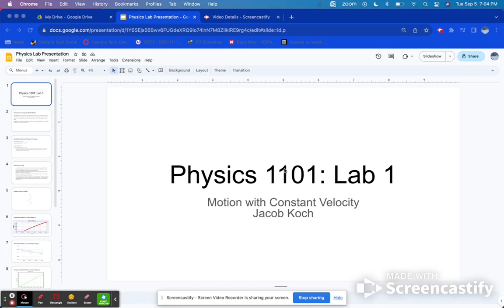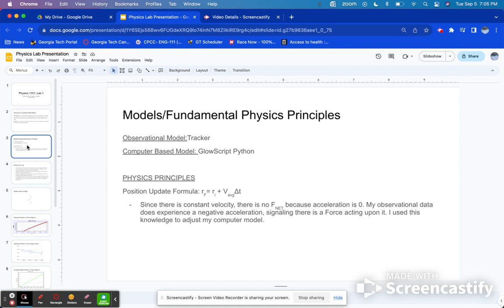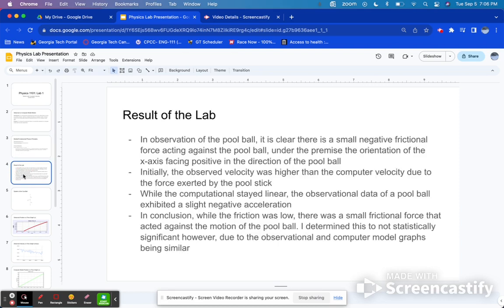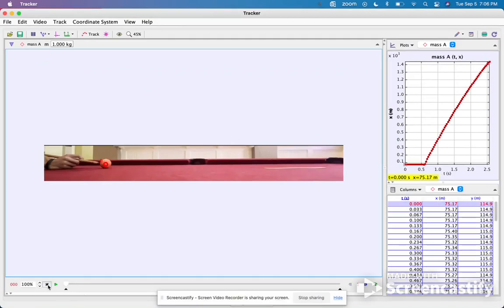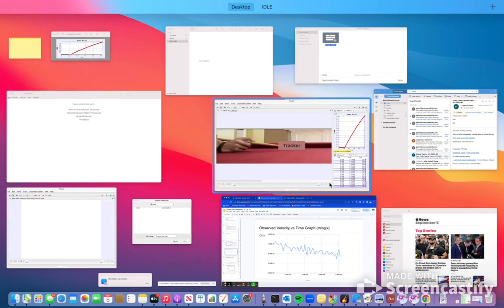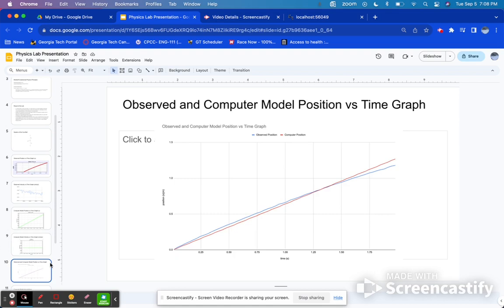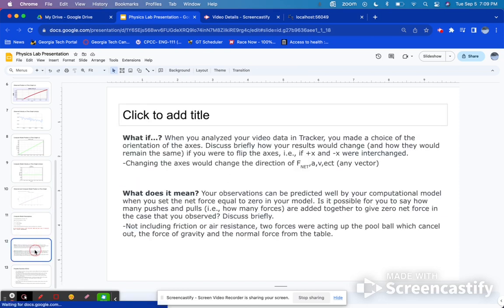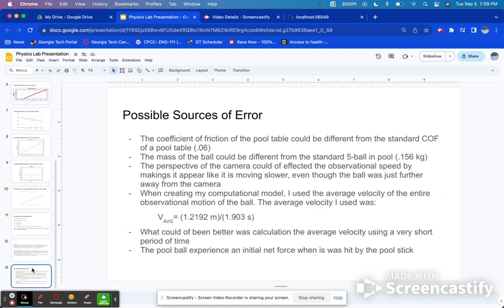Physics 1101: Lab 1